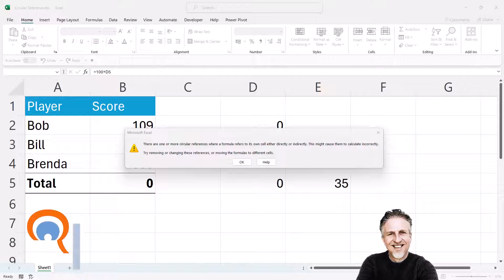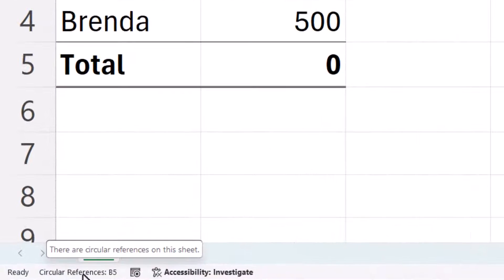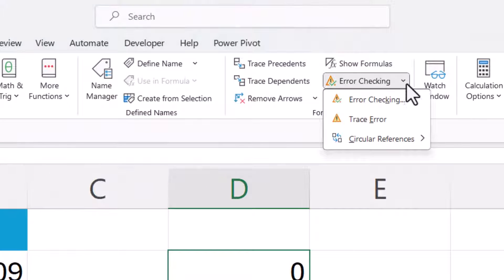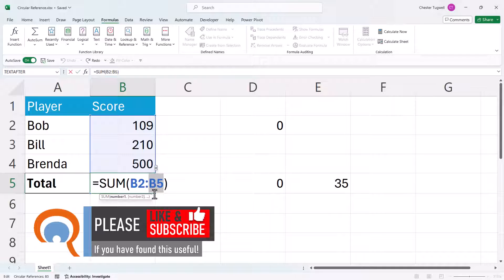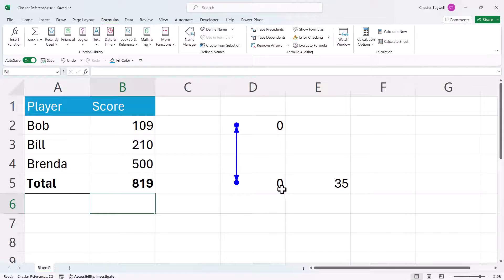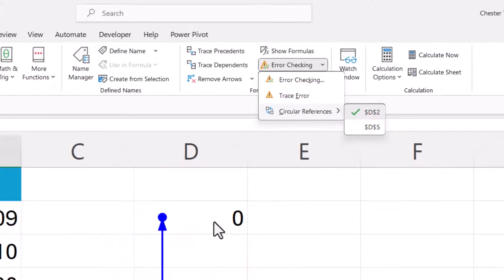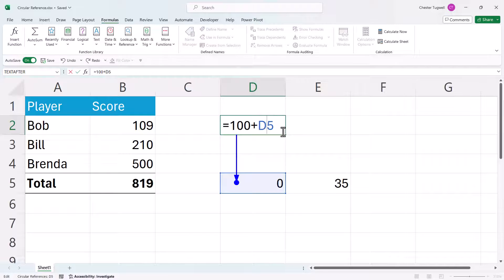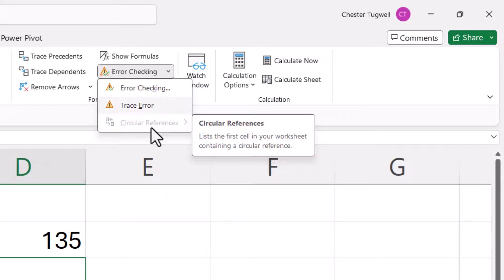⚠️How to Find Circular References in Excel | Circular Reference Warning - How to Fix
In this Microsoft Excel video tutorial I explain how to find circular references in your worksheet.